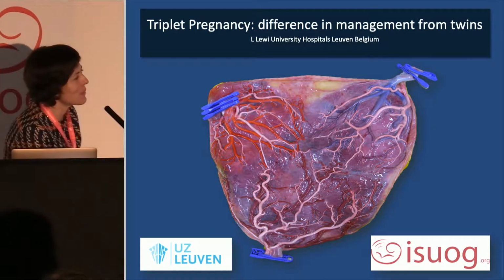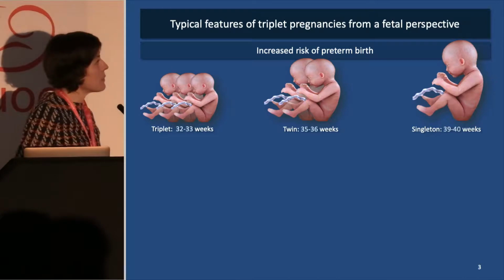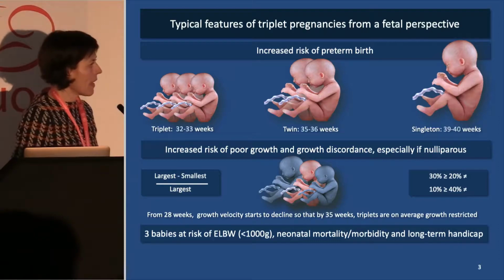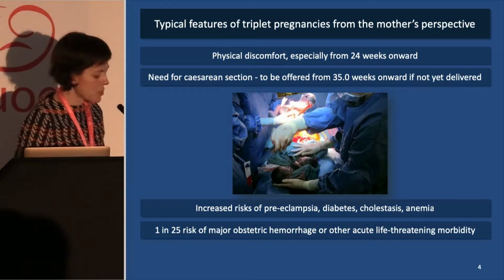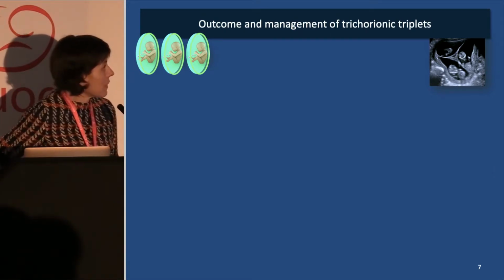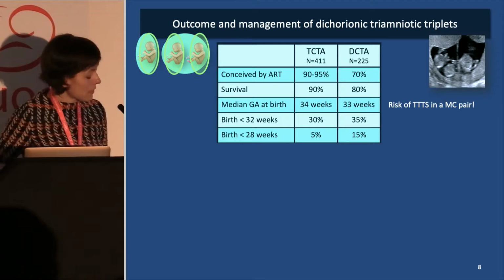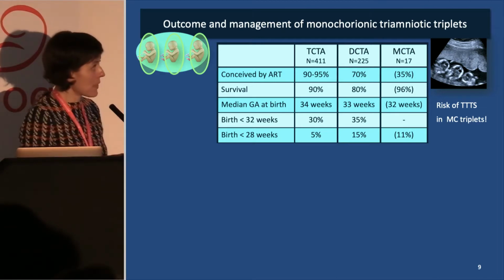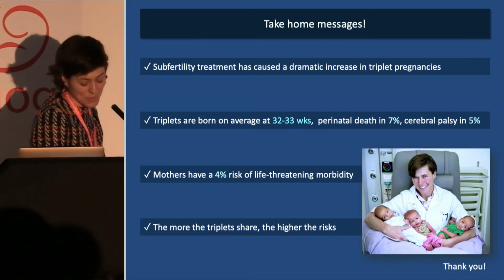Triplet pregnancy differences in management from twins